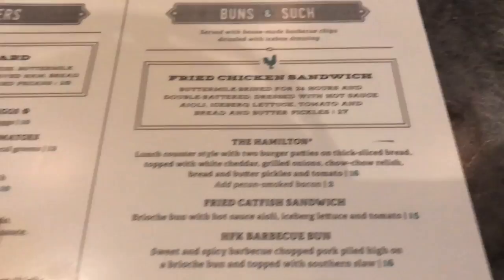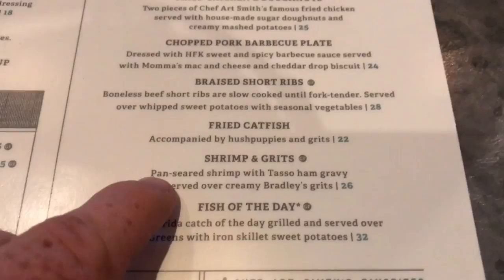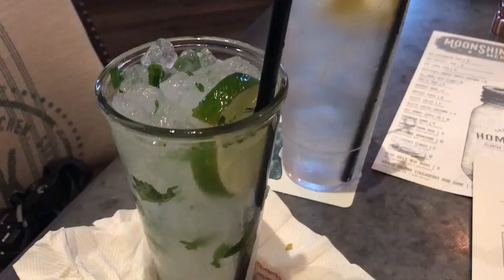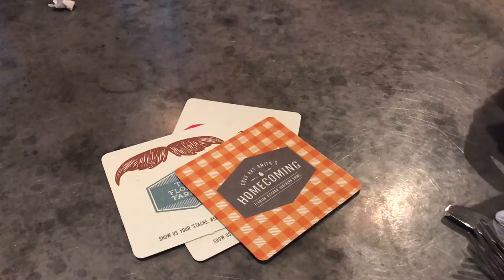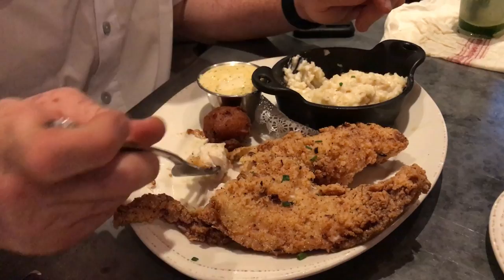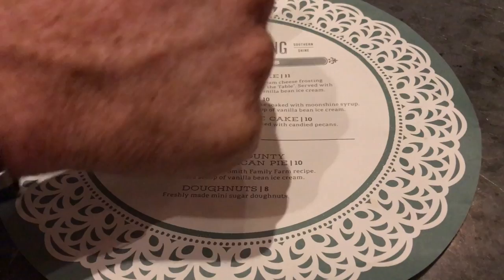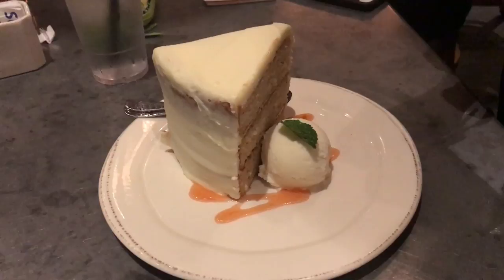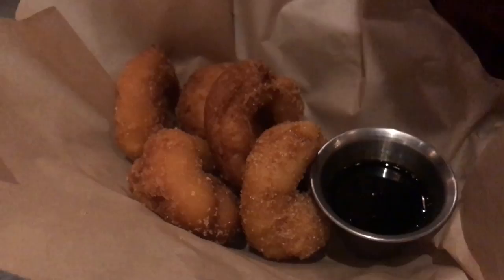DINING REVIEW: Chef Art Smith's Homecoming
VLOG 016 - One of the newest restaurants at Disney Springs is Chef Art Smith's Homecoming.  Florida kitchen done southern style.  The food and the service are amazing! Watch as we dined in on Valentine's Day!